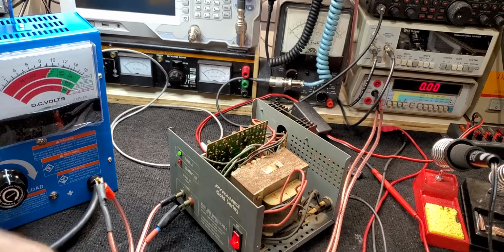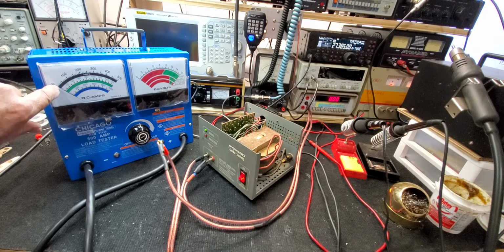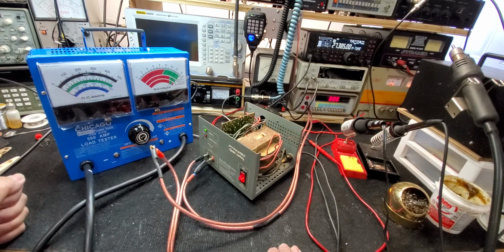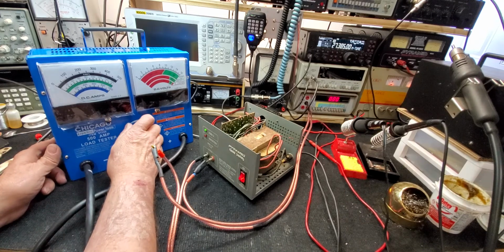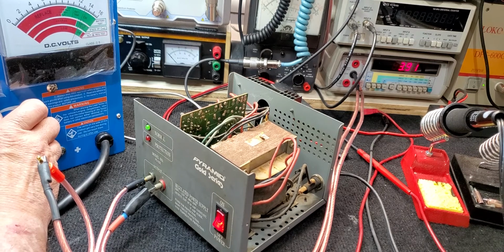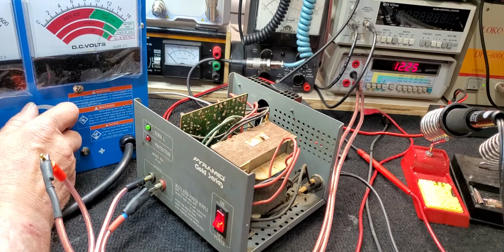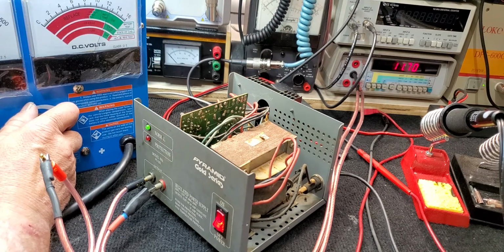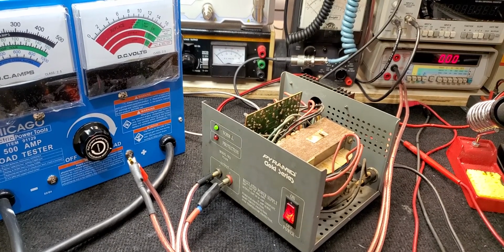PS12K POWER SUPPLY 3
3RD VIDEO OF PS12K POWER SUPPLY REPAIR PART 3